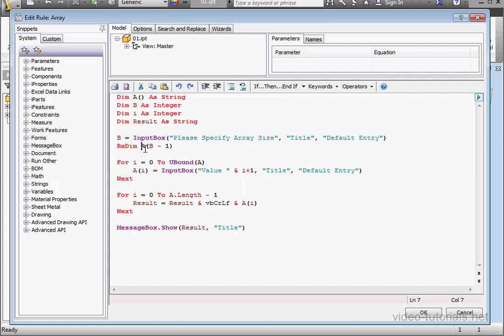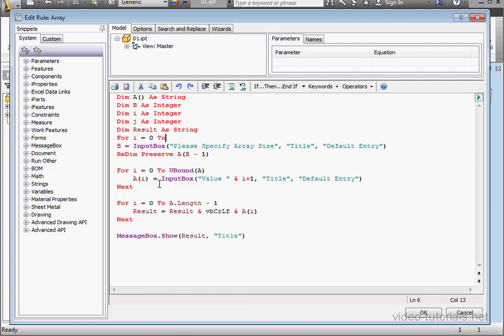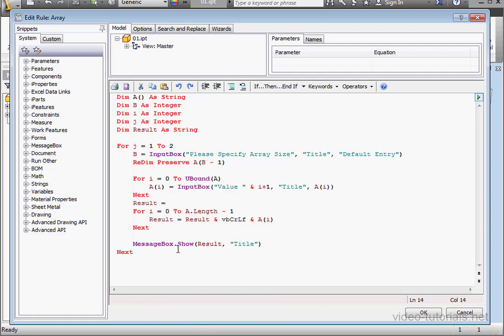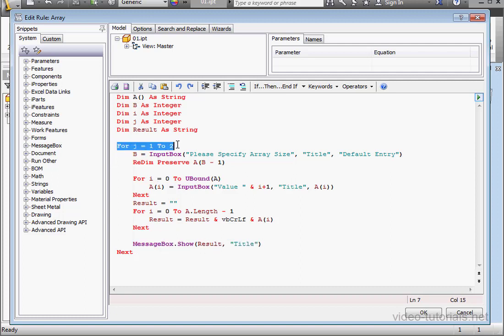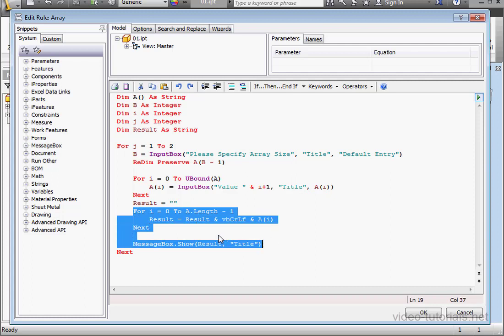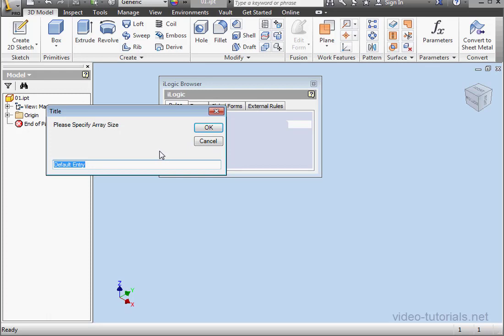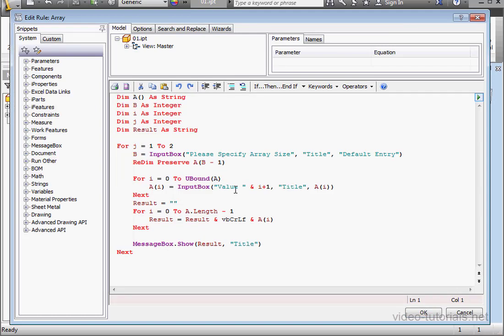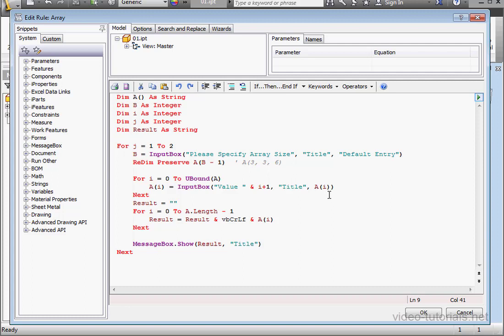45 AUTODESK INVENTOR ilogic Tutorial ( ReDim Preserve )